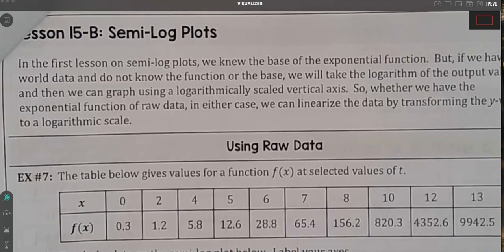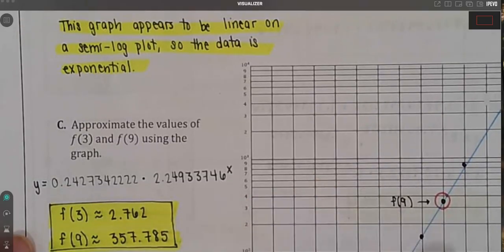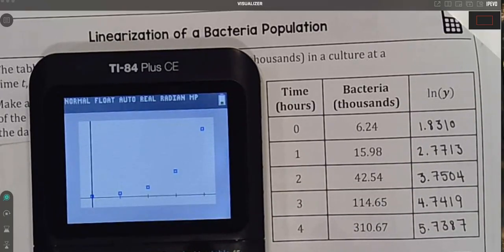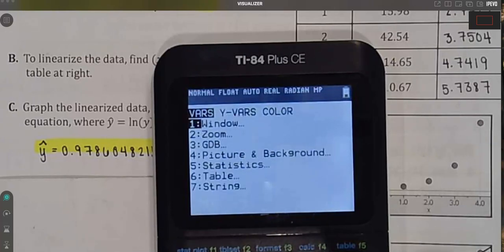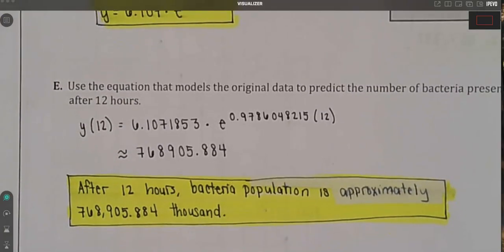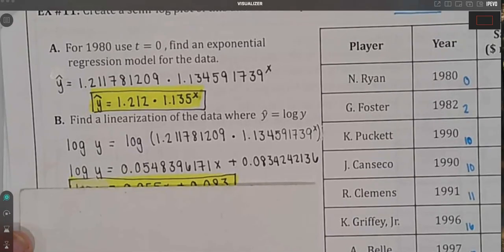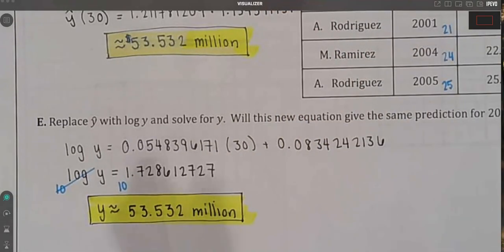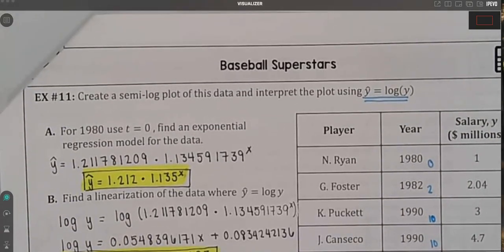Semi-Log Plots Mini Packet Part 2